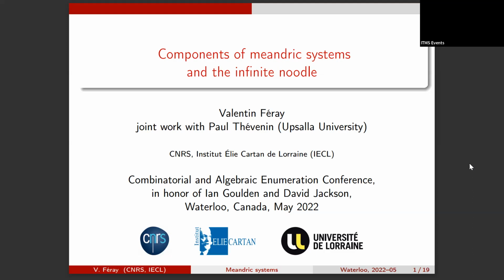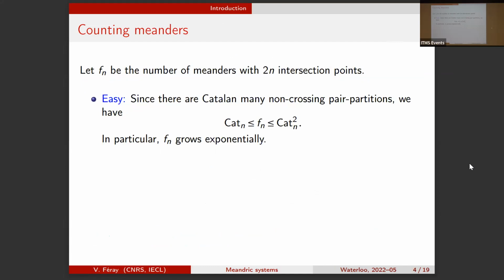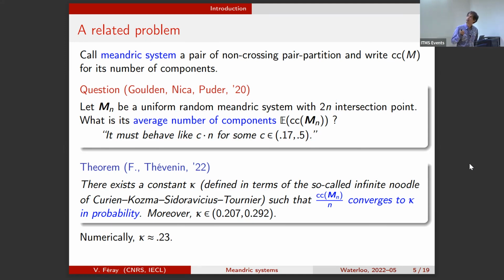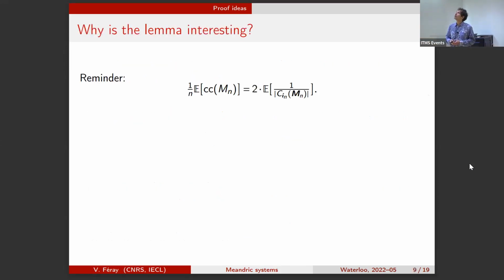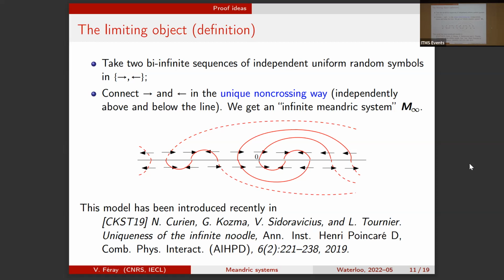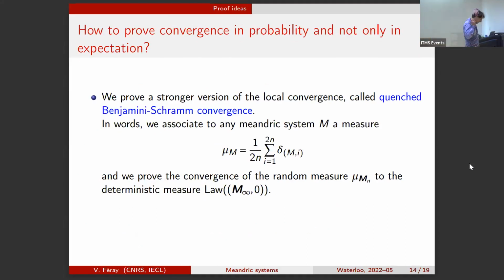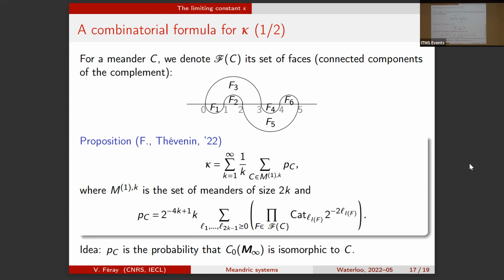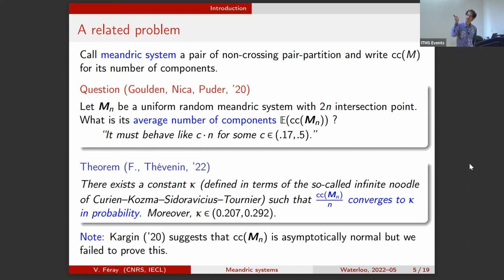26May2022 CAE Components of meandric systems and the infinite noodle_Valentin Feray